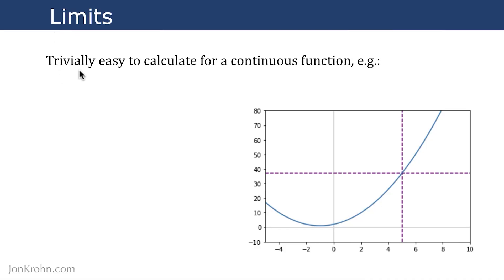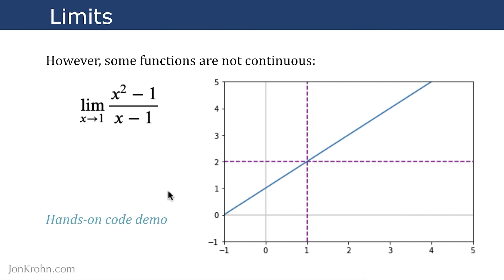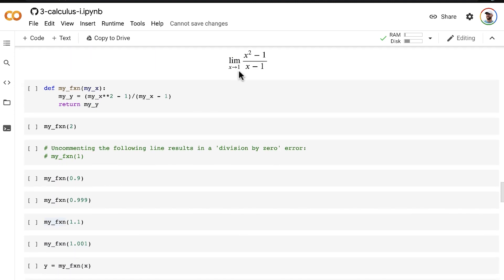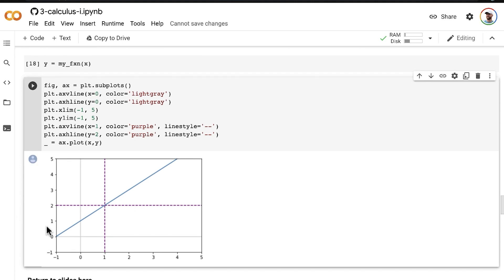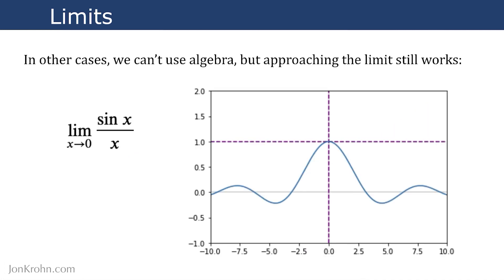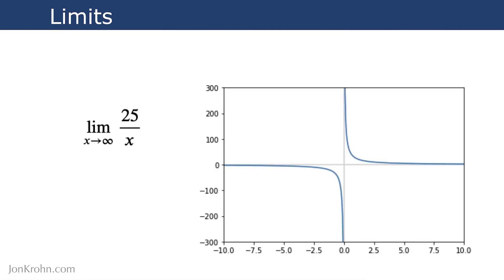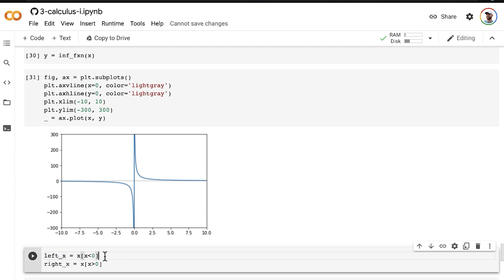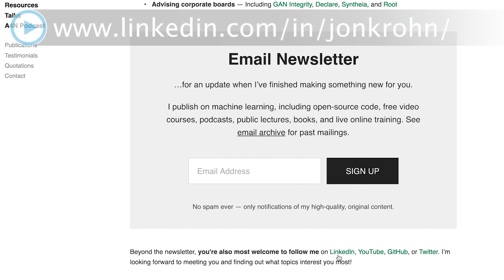Calculating Limits – Topic 47 of Machine Learning Foundations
This video is a big one, but have no fear! It has lots of interactive code demos in Python and opportunities to work through paper-and-pencil exercises to ensure that learning about the critical subject of limits is not only interesting but also fun.